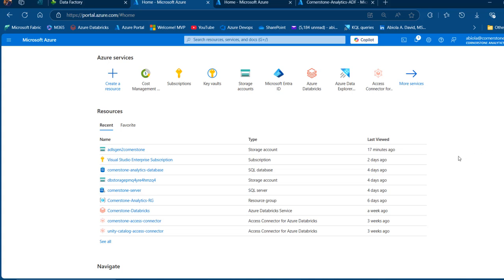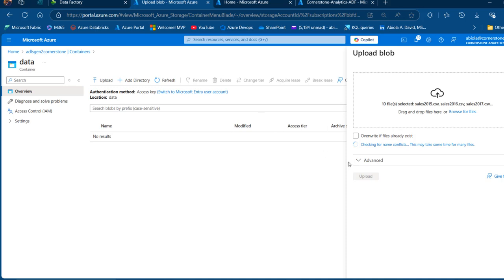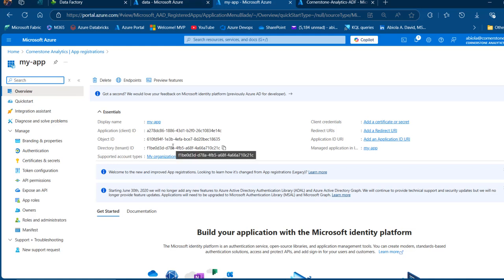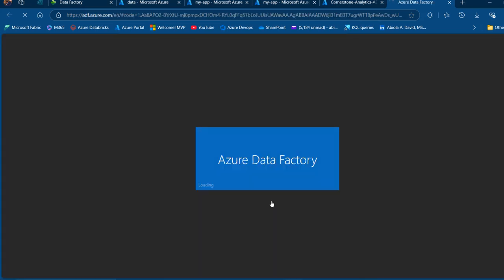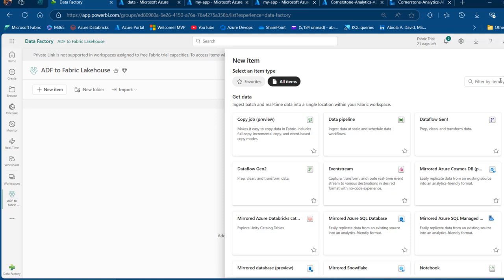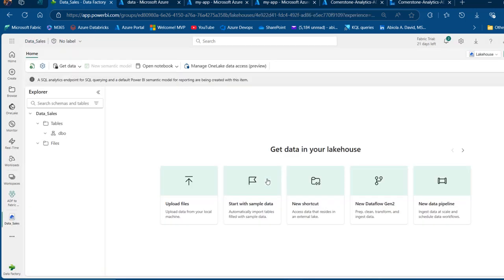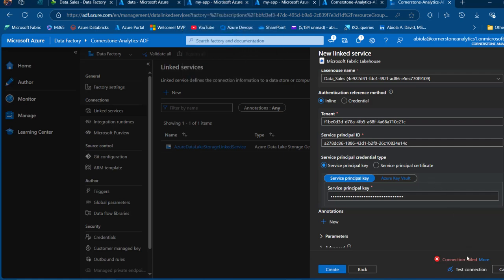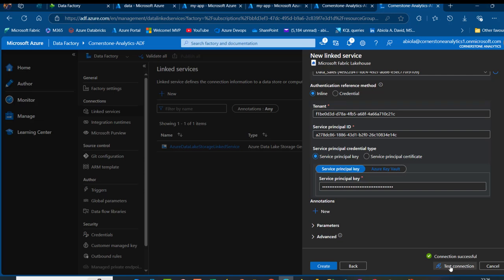Azure Data Factory Lakehouse Connector to Read and Write Data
In this new video, I covered how to use the new Lakehouse Connector in Azure Data Factory to read data from ADLS Gen2 to Fabric Lakehouse as a delta table and also to write data from the Lakehouse to ADLS Gen2.